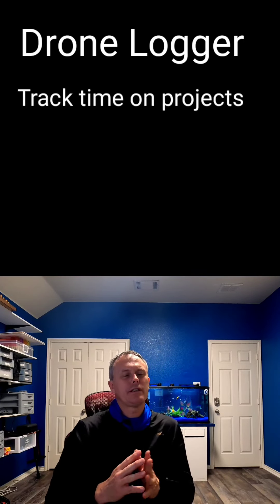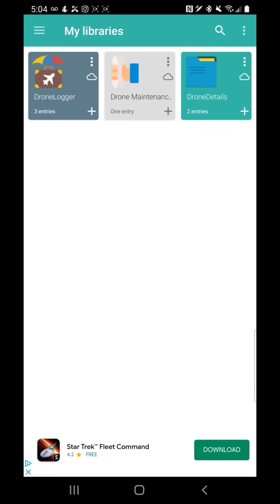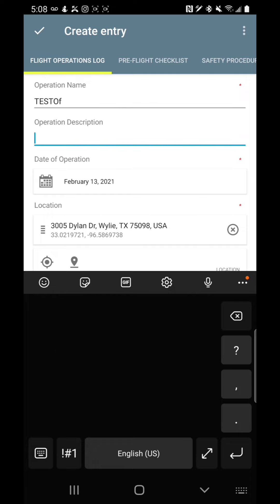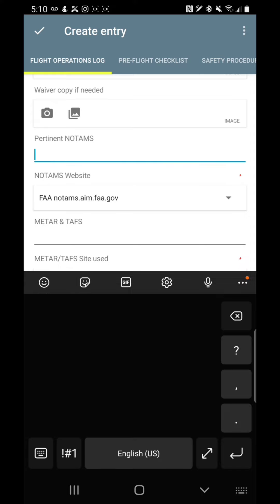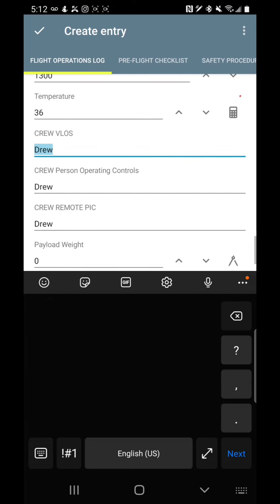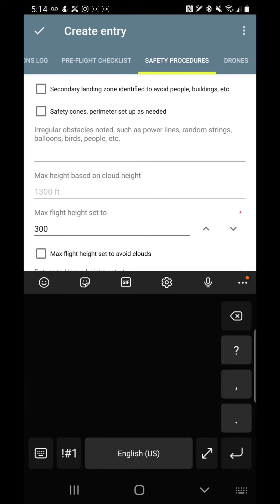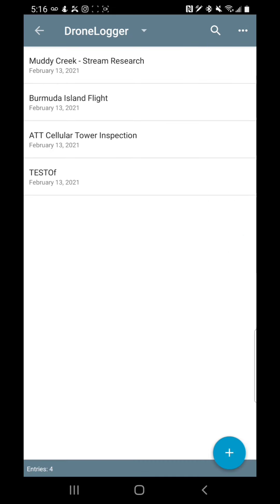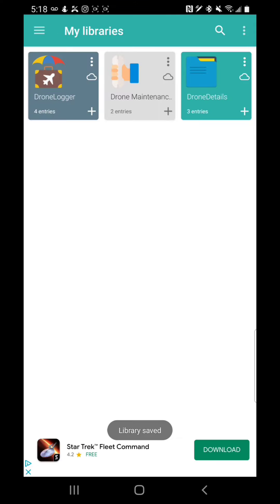Drone Log Tool Part 107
This video shows you how to download and use the Free Mementos database and drone log templates. It's is free, easy to customize and is an excellent jump start for your part 107 commercial needs. METARS, TAFS, NOTAMS, WEATHER, SECTIONAL CHARTS, Preflight checklists, safety checklist as well as the ability to export and track hours by project. Add your own fields and change data in the drop down lists. Attach FAA waivers, sectional charts, as well as air space authorizations.
If your are not logging your commercial part 107 flight operations, it is recommendedthat you start. This database also comes with a simple tracker for maintenance done on each of your drones. The database is set up to focus you for safety. Such as, but not limited too, max flight height AGL based on cloud cover, waivers, authorizations as well as having a record of your research into flight conditions.